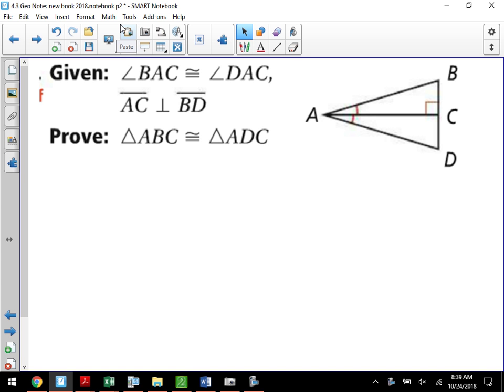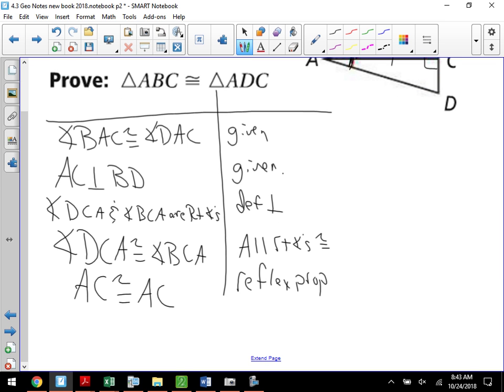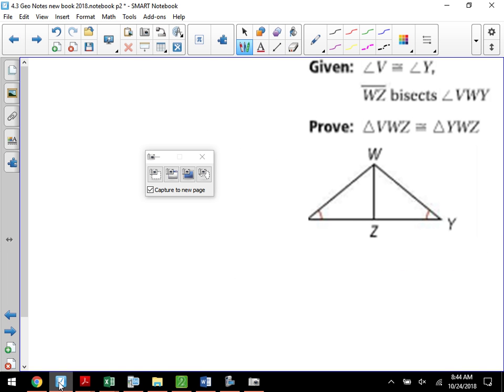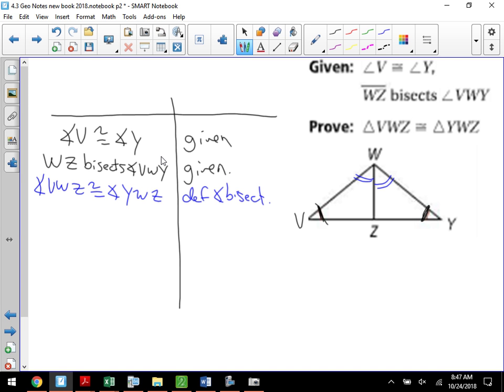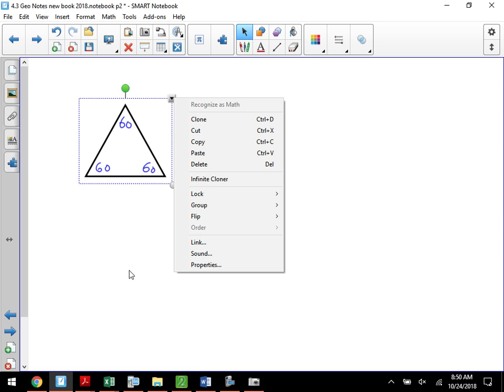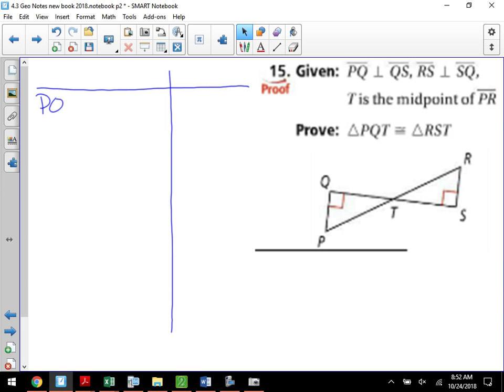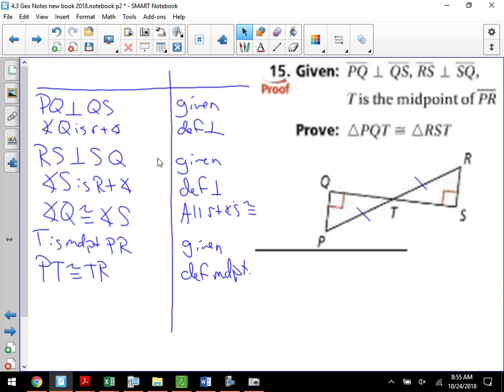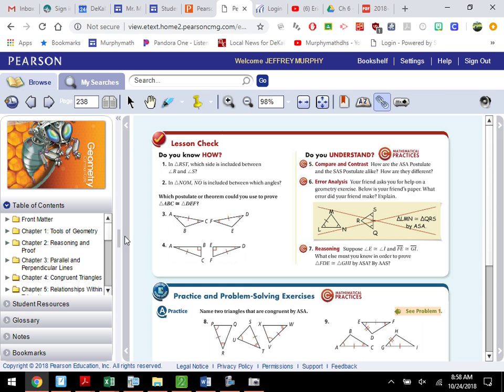October24 combo proof p2